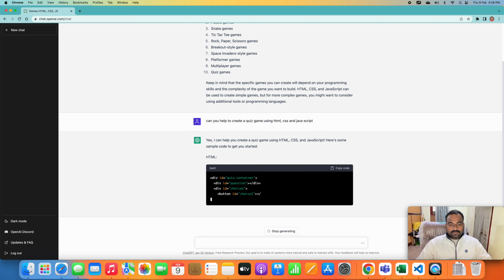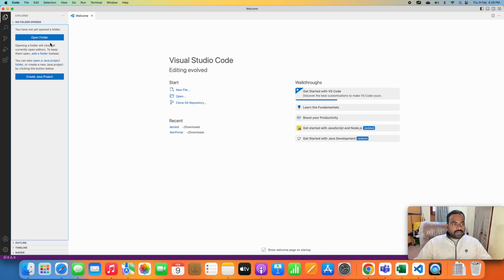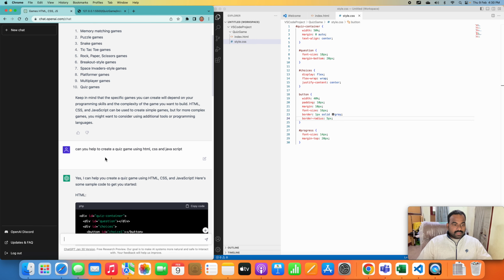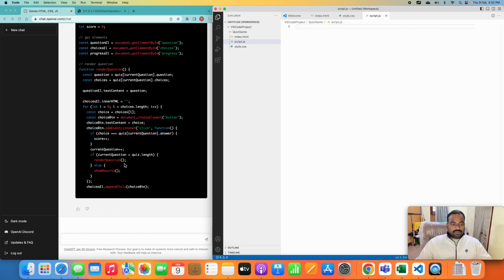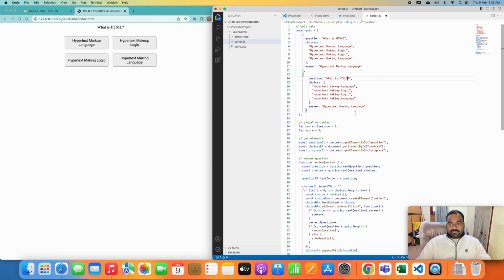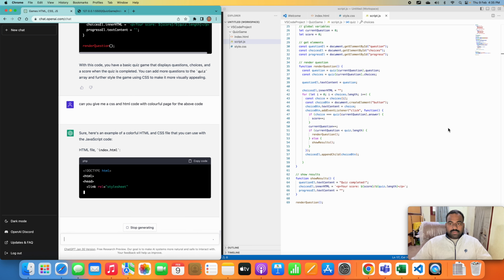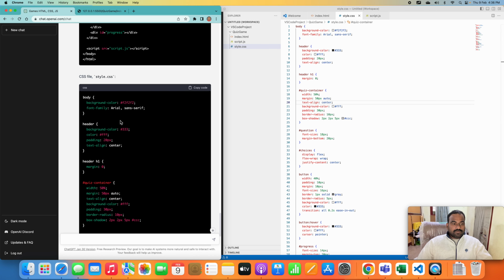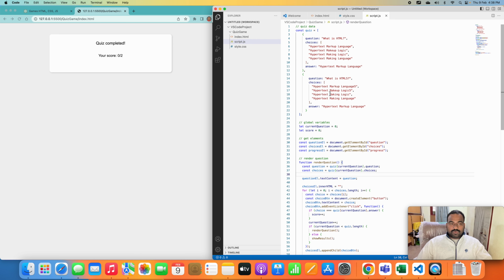Create Quiz Game in HTML, CSS & JS using ChatGPT | Part 4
In this video we will try to create a quiz game using ChatGPT in HTML,CSS,JS